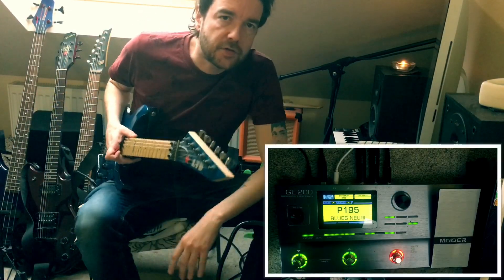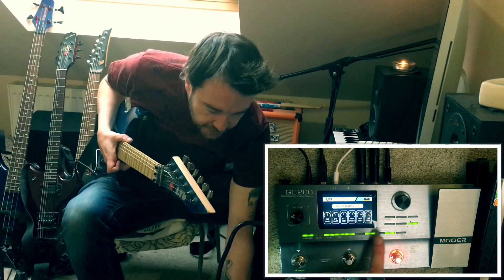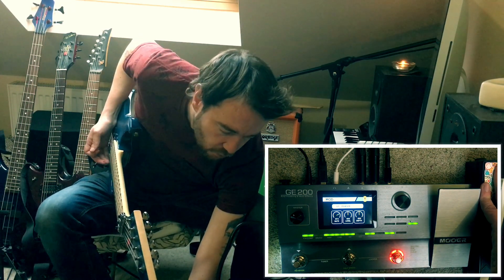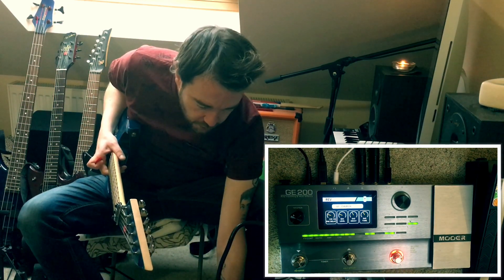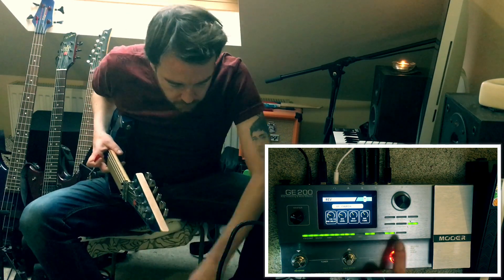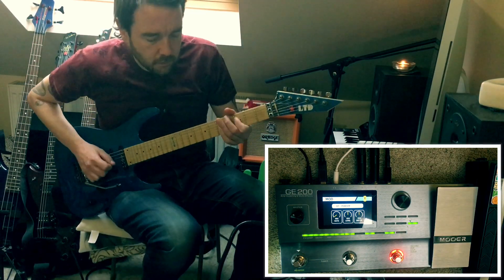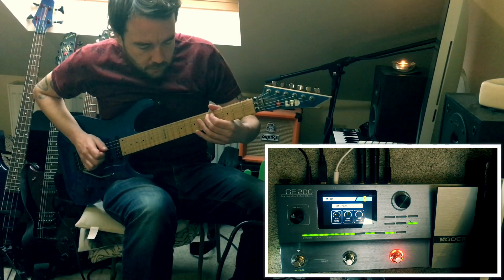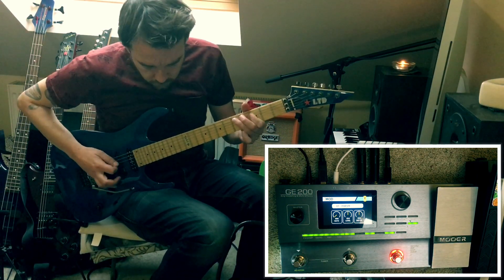Mooer GE200 - Blues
Blues sounds with Mooer GE200.

Hey Dudes! This video is to demonstrate to people on a budget and younger players how it is possible to have a gig ready rig with familiar sounds for a very reasonable price!

You could play anywhere with a PA even without an amp or even use the headphone out to your home stereo or a small powered speaker for home practice use, the Mooer GE200 has 2 separate outs which are assignable. So onstage you could have the no amp or cab sim right output to an amp, and the amp and cab sim on left channel to PA!

It sounds great at my practice rooms.